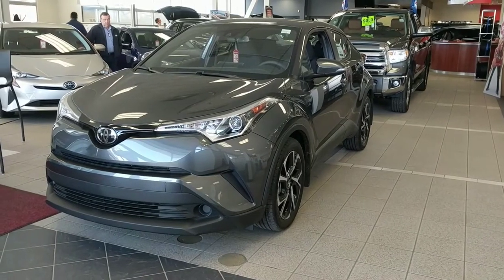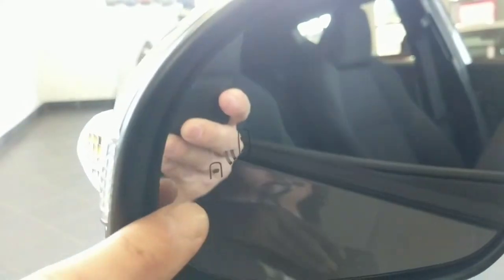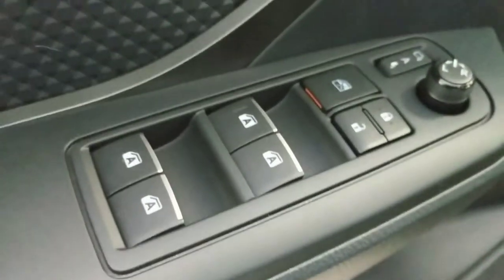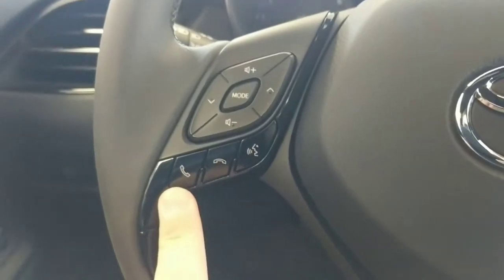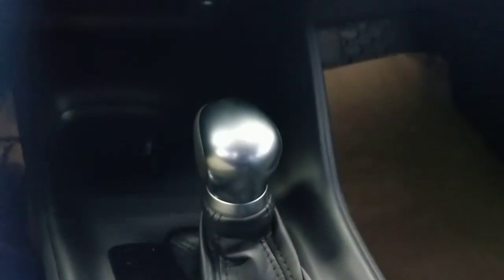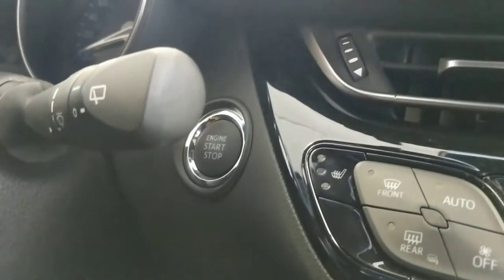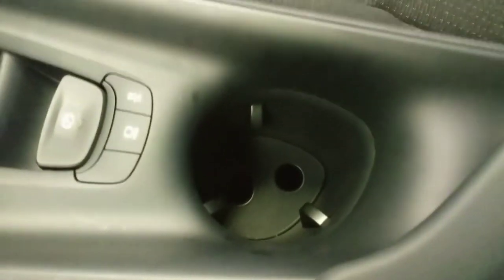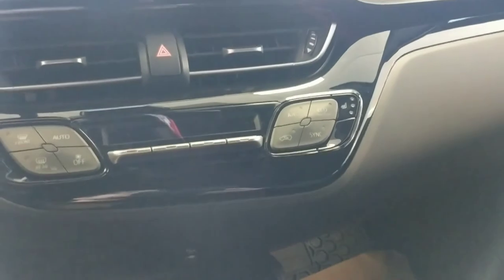2018 Toyota C-HR XLE Premium Package in Magnetic Grey Metallic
Mayfield Toyota walk around video